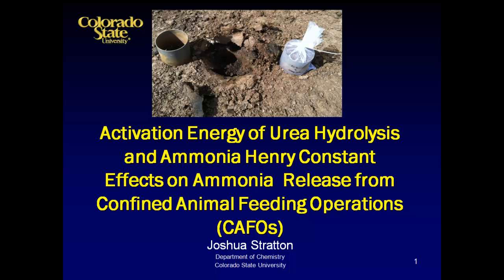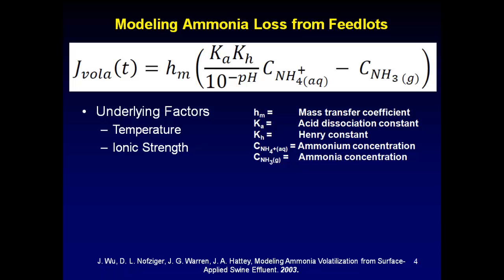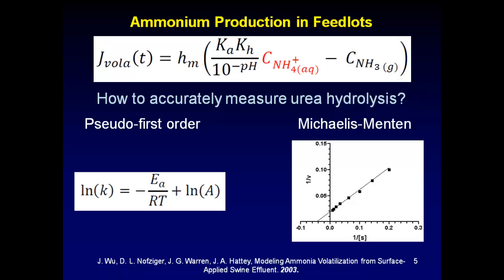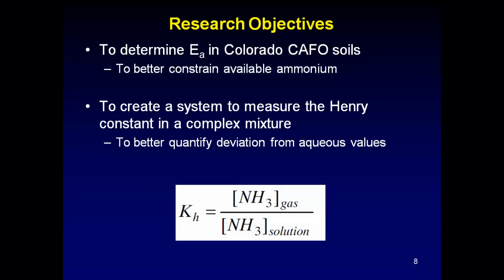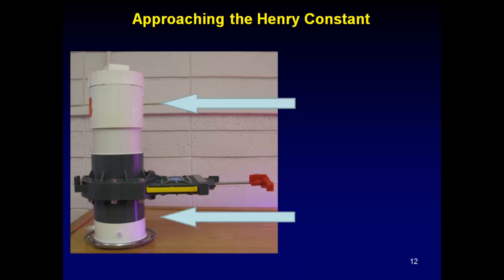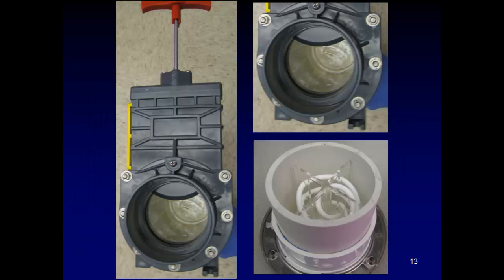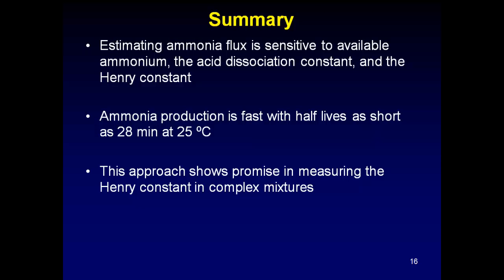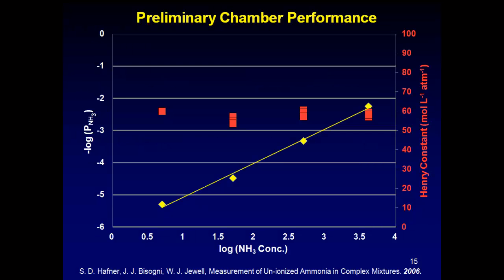Activation Energy of Urea Hydrolysis and NH3 Henry Constant Effects on Ammonia Release from CAFOs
Ammonia emissions from cattle feedlots have been a topic for much debate regarding air quality and environmental impacts. With increasing concern about future regulation of the industry, understanding the fundamentals of ammonia emission and volatilization from feedlots has become crucial. Wu et al. 2003 described ammonia flux as demonstrating a strong environmental dependency on the ammonium concentration, pH, and the product of the acid dissociation and Henry constant. The objectives of this research are to address the production of ammonia via urea hydrolysis and quantify its release from the soil surface based on the Henry constant. This will be accomplished by studying the rate of urea hydrolysis in feedlots systems, as well as by looking at a new approach to measuring the Henry constant. Urea hydrolysis results will be discussed from a variety of feedlot soils at a fixed water content and urea concentration. Measuring the Henry constant includes measuring the gas phase ammonia above the solution and the ammonia present in the solution. The Henry constant values should provide insight as to how feedlot soil matrices deviate from less complex systems. The results of this work will allow for a better understanding of the fate of ammonia in feedlot systems from production to emission.